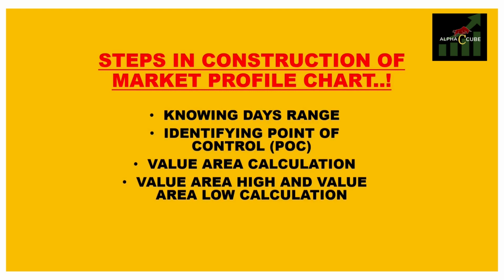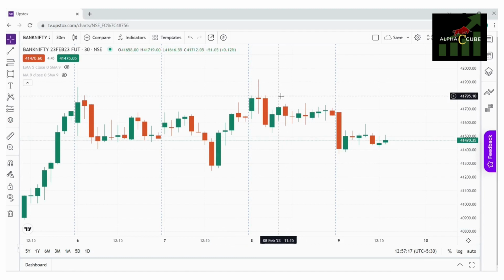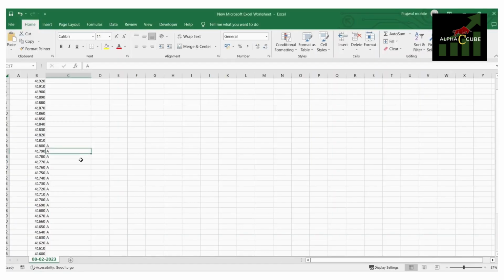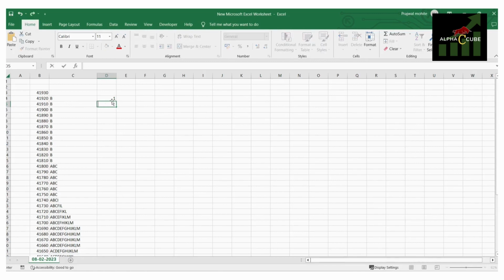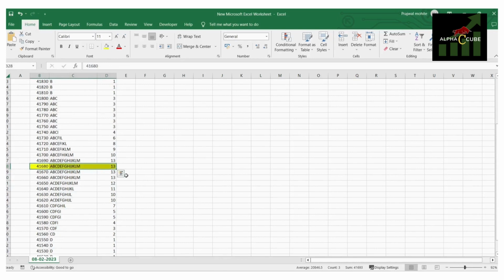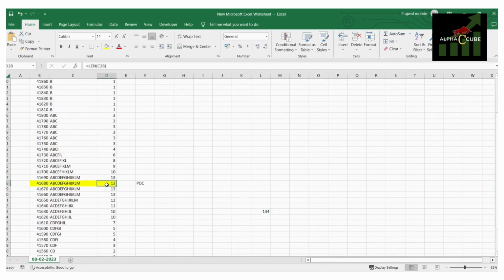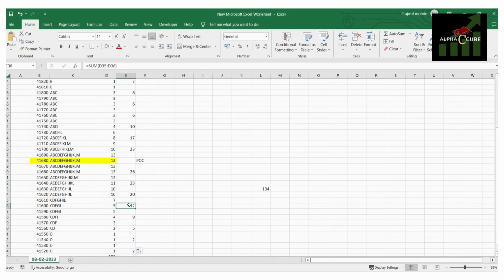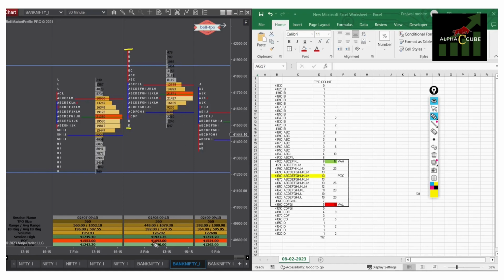" BUILDING MARKET PROFILE CHART USING EXCEL : A STEP BY STEP GUIDE"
In this video, we will be discussing how to create a MARKET PROFILE chart using an EXCEL spread sheet. Market profile chart is graphical representation of the price and volume of a financial asset over a specified period of time. This type of charts can be valuable tool for traders and investors looking to gain insights into markets trends , areas of support, resistance and make  informed trading decisions.
This video can be helpful for beginners who are just starting with MARKET PROFILE and want to understand profile construction proces from basics.